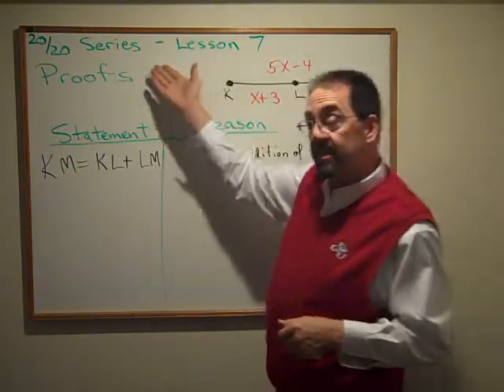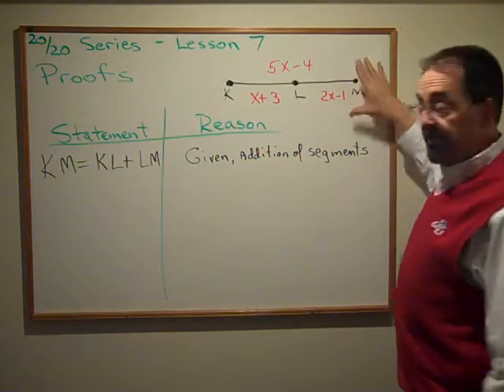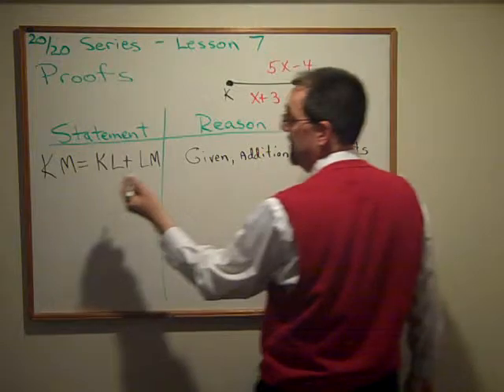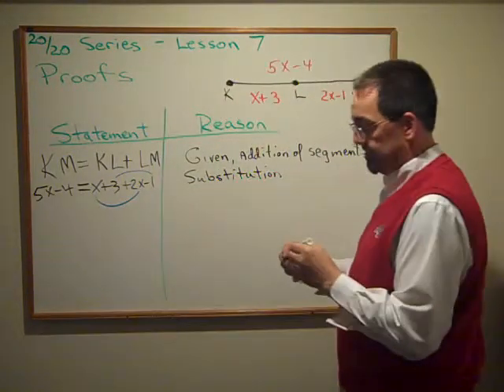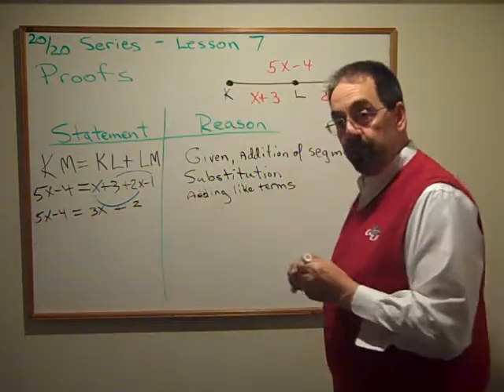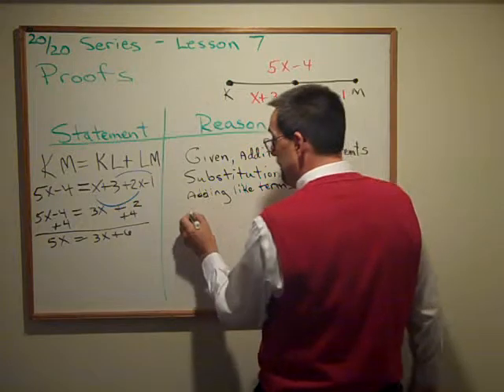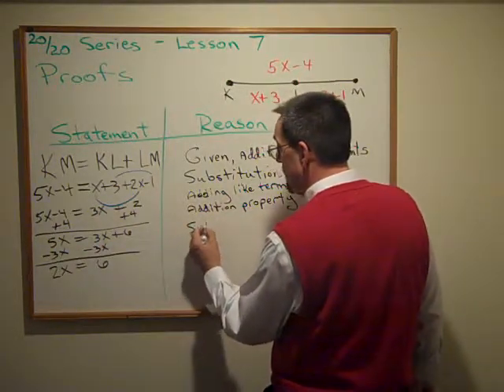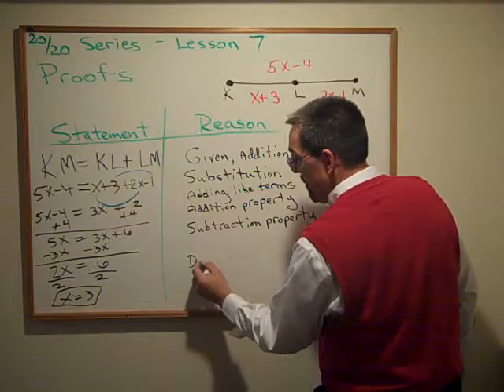geo eoc lesson 7